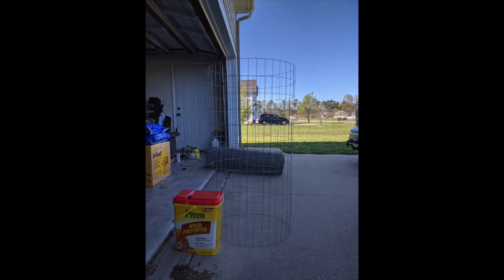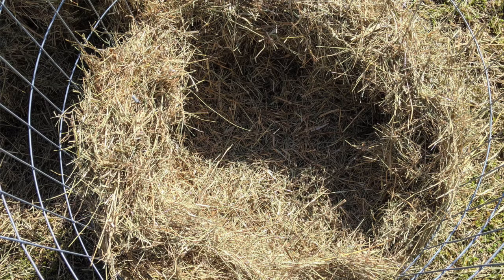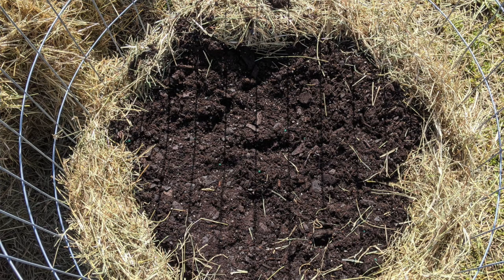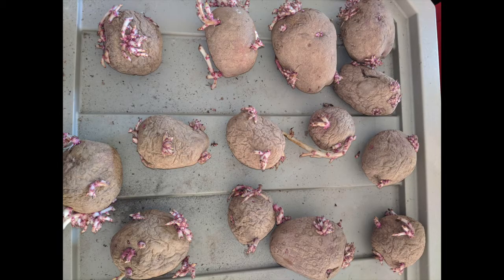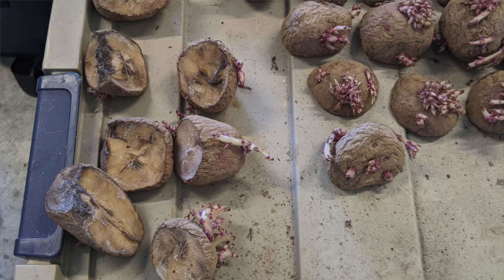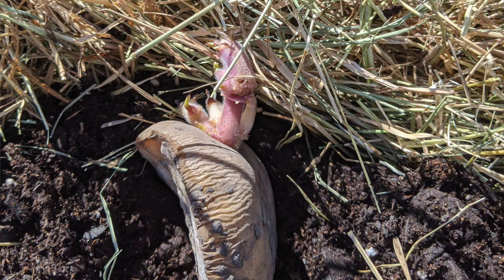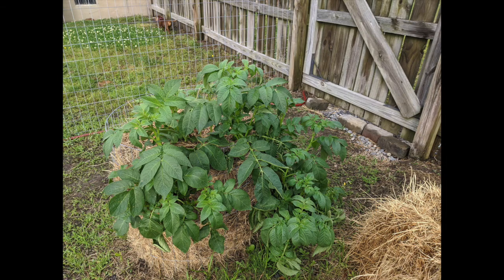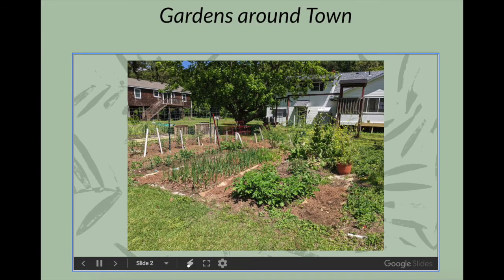Week 5 - Potato Towers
For episode/article 5 for This Week in the Garden, we’ll cover potato towers. Potato towers are an alternative way to grow potatoes in the hope of reducing damage during harvest. In this episode, I’ll cover my experiment with potato towers.